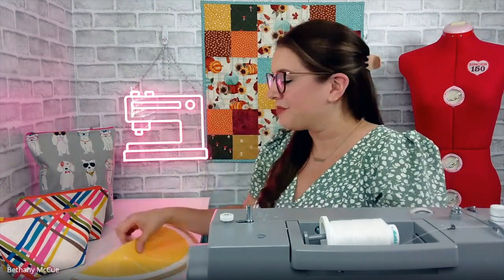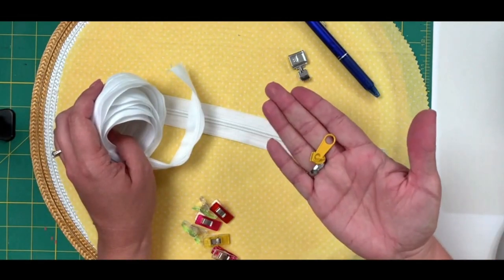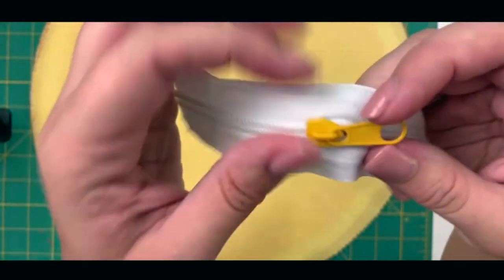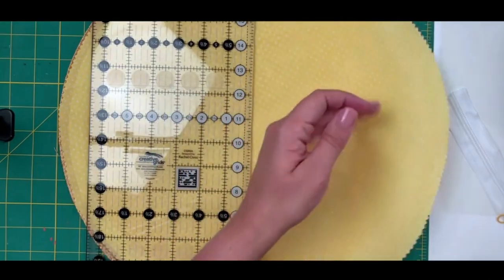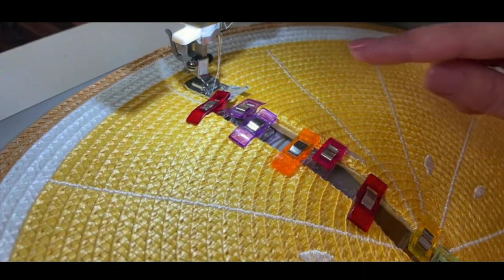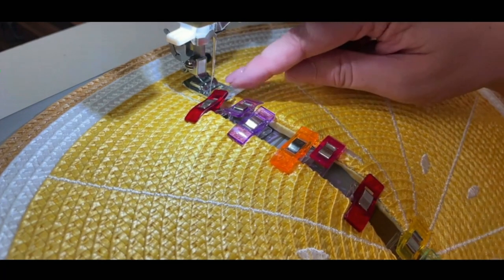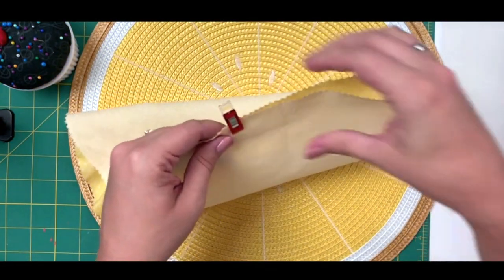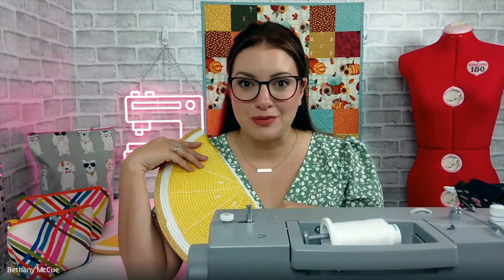Sew a Placemat into a Clutch | DIY Craft Sewing Tutorial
In this tutorial you will learn how to turn a placemat into the most adorable clutch handbag. I walk you through all the steps and share my best tips & tricks for a successful sewing project.

SUPPLIES FOR THIS SEWING PROJECT:
- Singer Heavy Duty 6700C Sewing Machine
- Placemat: I got mine from Hobby Lobby but check other craft and home decor stores near you.
- Cotton Fabric for Lining
- Zipper Tape & Pulls
- Zipper Foot for Sewing Machine
- Frixion Pens
- Fabric Ruler
- Pinking Sheers
- Heavy Duty/ Denim Needles
- Fabric Scissors
- Quilting Clips
- 40wt / 50wt thread - color of your choice

SAVE 5% w/ Code: DEALSWITHBETHANY at My Craft Source to save on the Brand New SOLO Cutting Machine plus all your crafting supplies!

📸 Videos were recorded in Bethany's craft room where she shows all of the tools, accessories and materials she had on hand!

Intro/Outro Credits:
Musician: LiQWYD
Digital Artwork By: JimiVision

Videography: Bethany McCue
Design & Editing: Bethany McCue